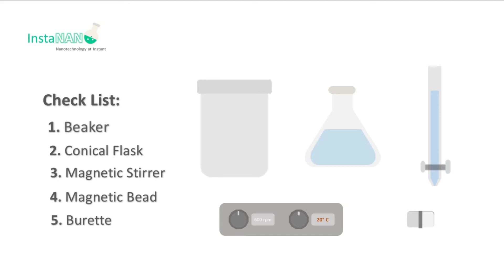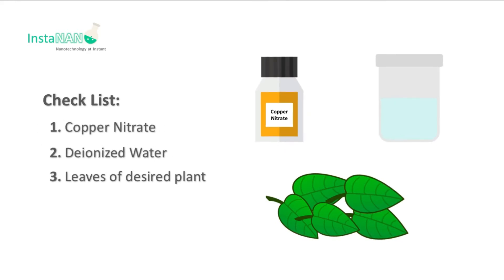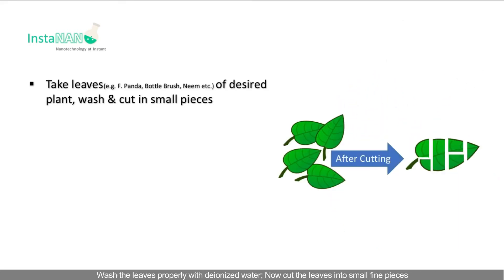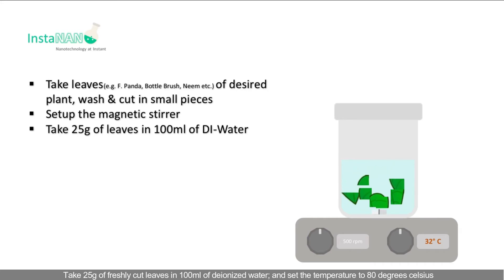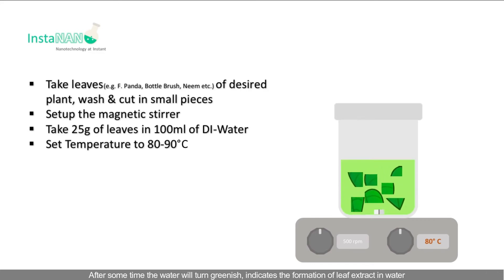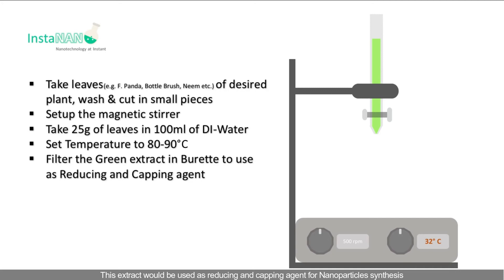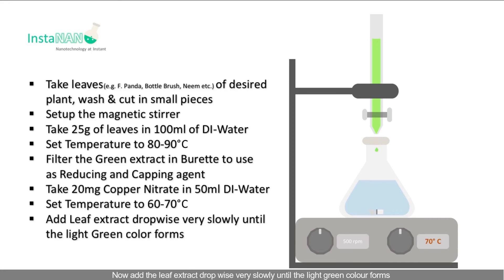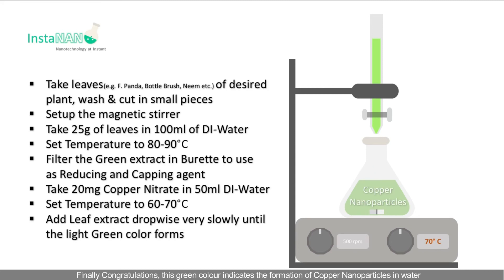Synthesis of Copper Nanoparticles by Leaf Extract - InstaNANO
For more details please logon to instanano.com
InstaNANO - Nanotechnology at Instant

Synthesis of Copper Nanoparticles
Green Synthesis of Copper Nanoparticles
Synthesis of Copper Nanoparticles by using leaf extract